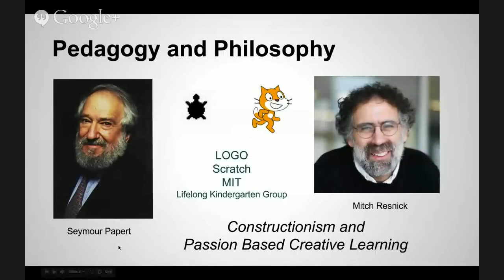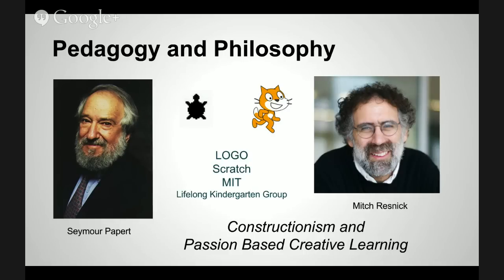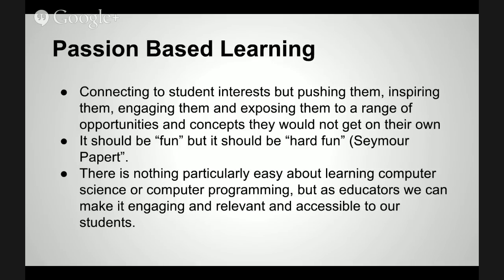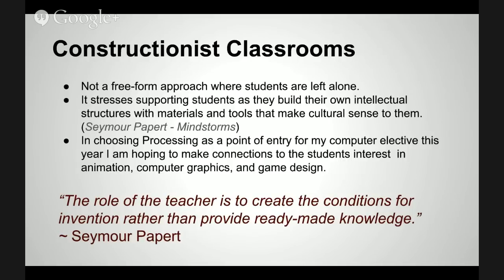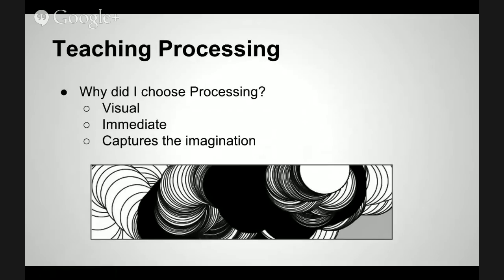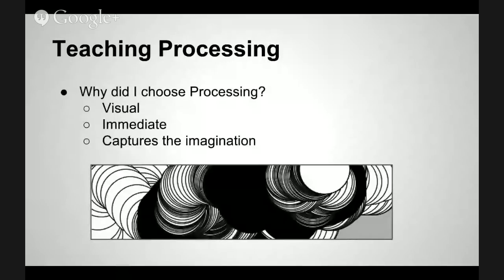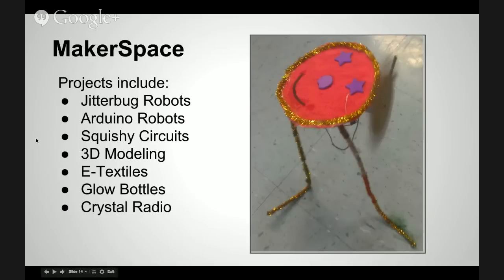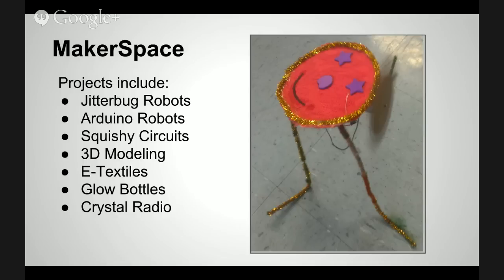CS4HS | Innovators in CS Education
Please join us on Wednesday, March 5 at 4:15EST and as we continue our Innovators in CS Education Series. This week we will be speaking with Tracy Rudzitis. Tracy is a Digital Media Educator based out of NYC